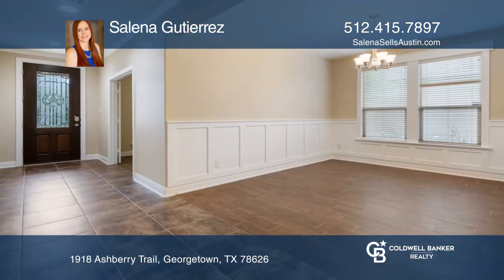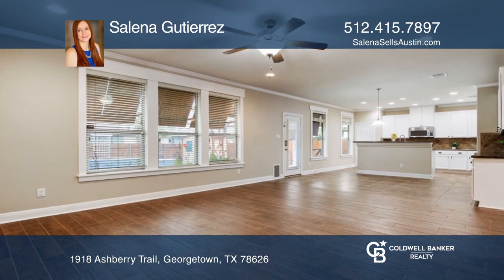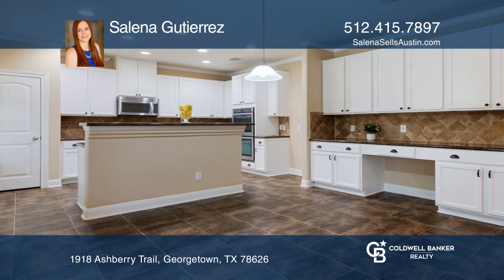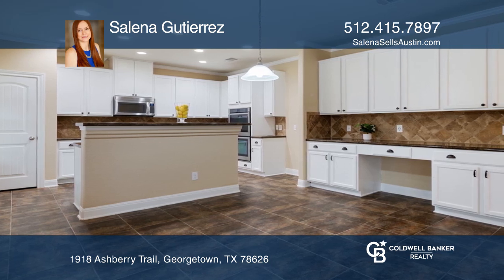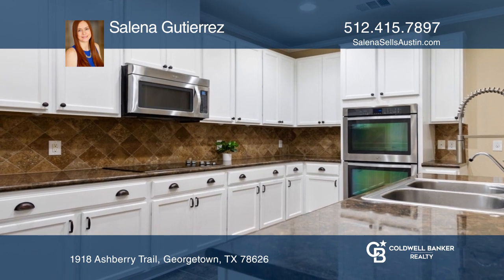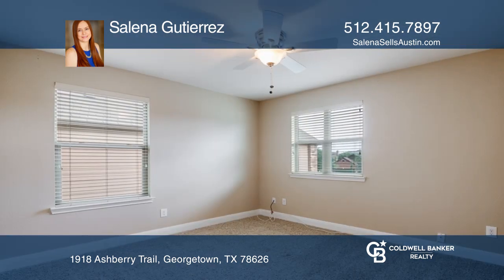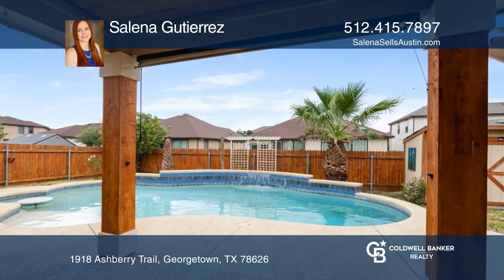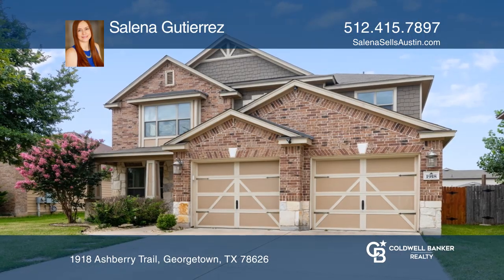Ashberry Trl. Listing In Georgetown, Tx.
Looking for plenty of space and a pool for summer?? Look no further, you just found it! This home has all the room you need for everyone in your household.
Enjoy the primary bedroom being downstairs with double vanity and extra large walk in shower. Did I mention the large walk in closet? Home is equipped with large living room down stairs with formal dining room as well. The open concept kitchen has ample cabinets for storage and comes with two ovens. Home also has study downstairs for remote working away from the rest of the home. Upstairs you will find three large secondary rooms with a full bath with double vanity. The upstairs shares a huge loft for secondary living.
The backyard is an entertainer's dream with beautiful pool, covered patio and plenty of space for hosting parties.
Minutes away from Southwestern University and quaint downtown Georgetown. This home is ready for new owners, so schedule your viewing today!